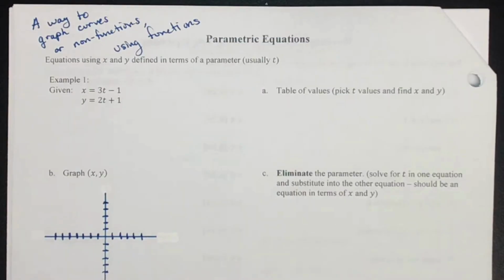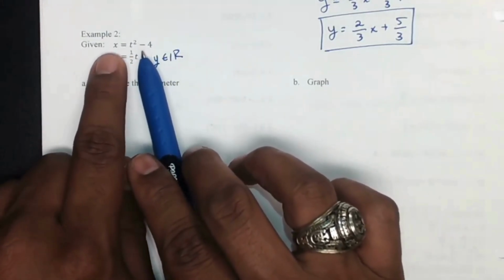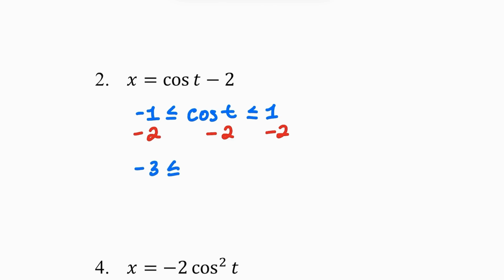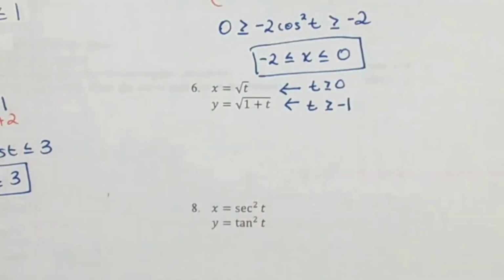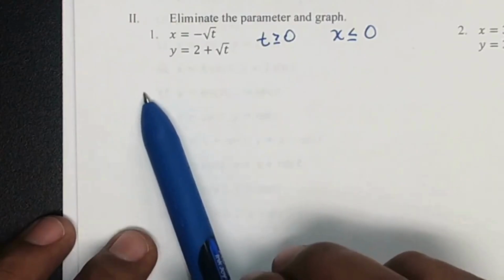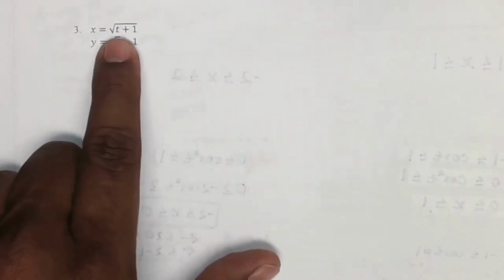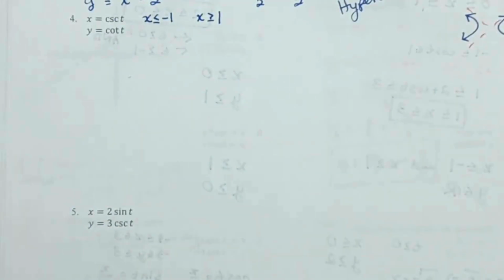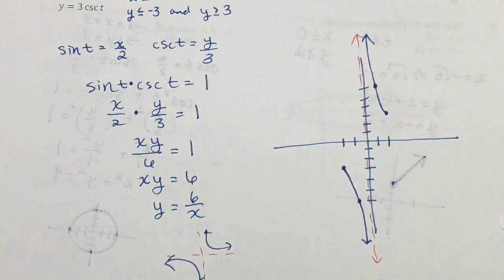Honors PreCal Parametric Equations